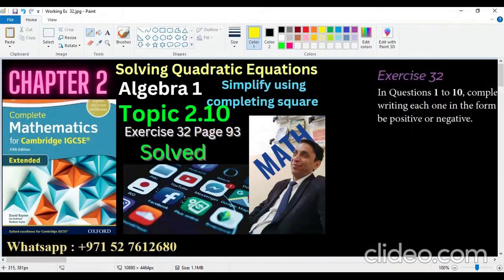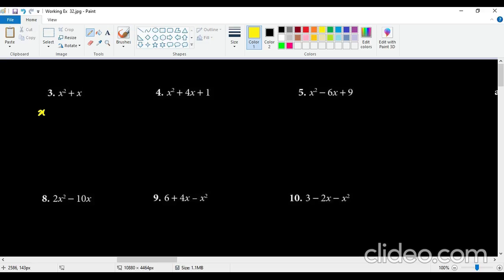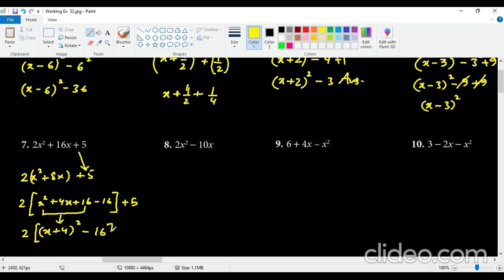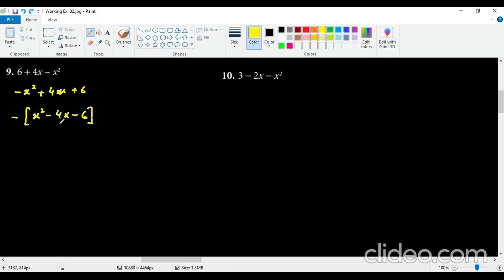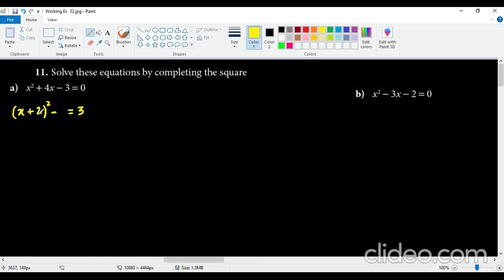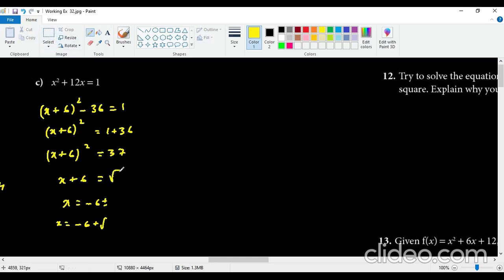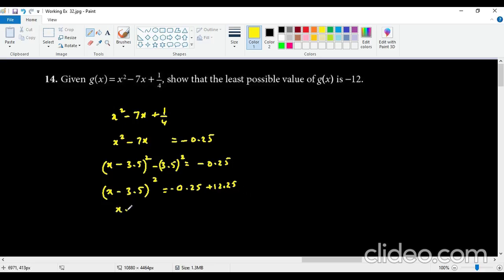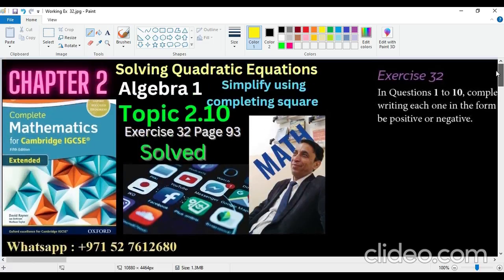Ch 2 Ex 32|Completing Square|igcse fifth edition extended|David Rayner|Ian Bettison|Mathew Taylor